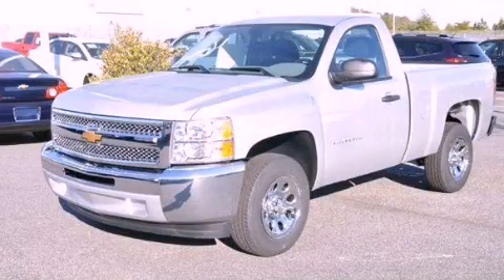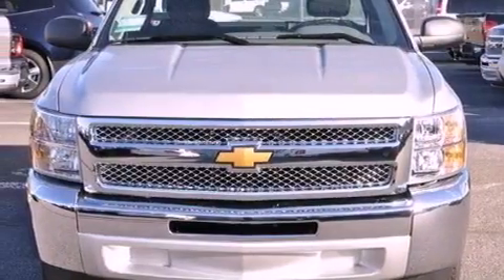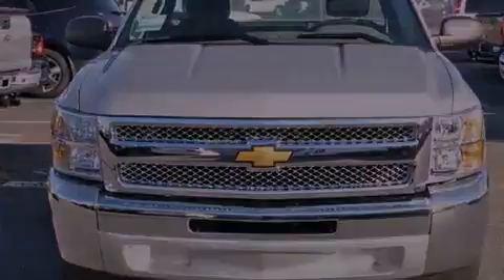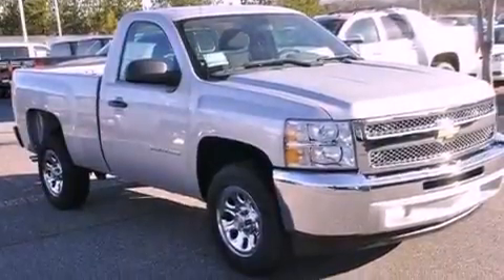2012 Chevrolet Silverado 1500 Duluth GA 30096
Year : 2012
 Make : Chevrolet
 Model : Silverado 1500
 Engine : Gas V6 4.3L/262
 Trans . : Automatic
 Exterior : Silver Ice Metallic

 3277 Satellite Blvd
 Duluth , GA 30096
 2012 Chevrolet Silverado 1500 Duluth GA